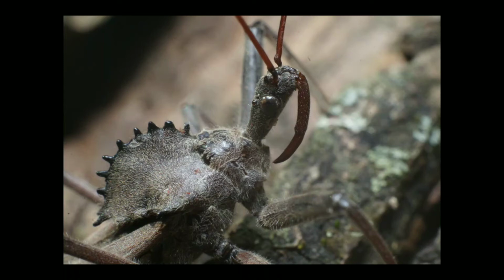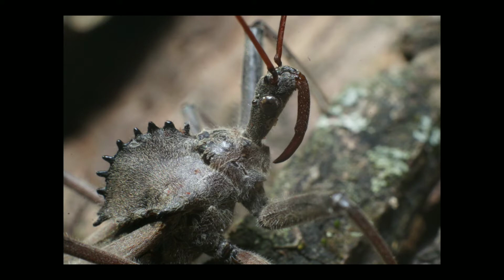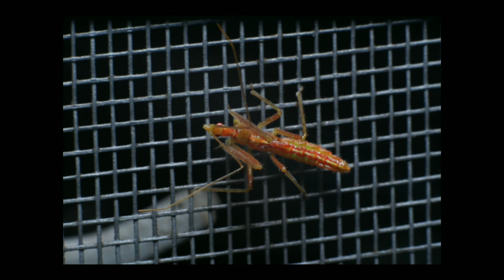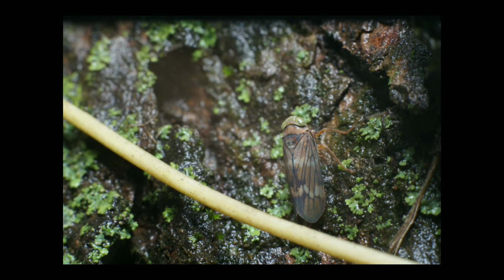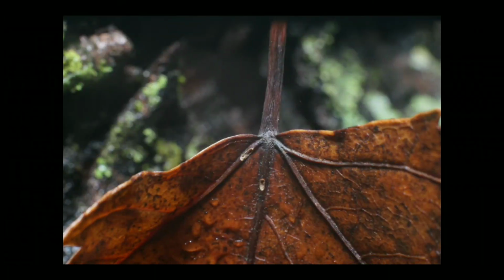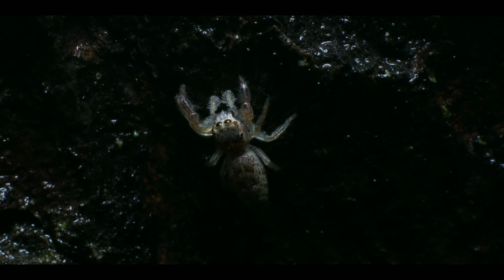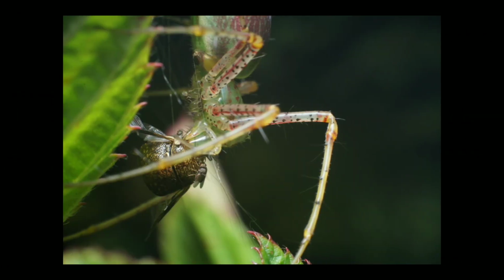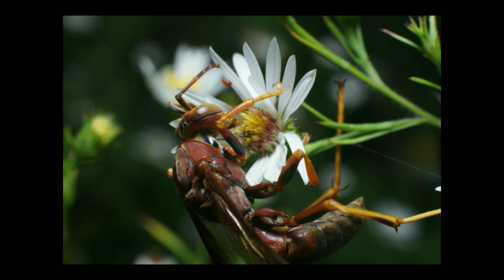My Macro Photography Journey: Part 1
Just chilling and looking at some macro photos. Sometimes I'll state a few facts about the photo subjects if I know any. If you have any facts of your own to share, or perhaps some advice, leave it down below.